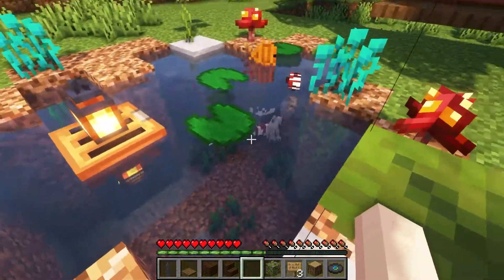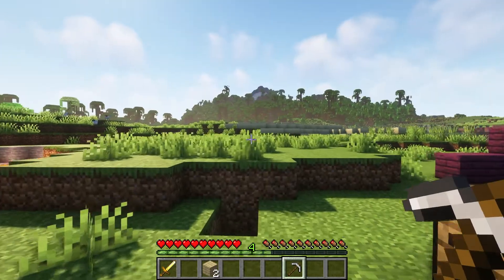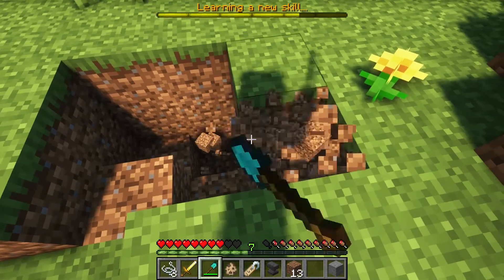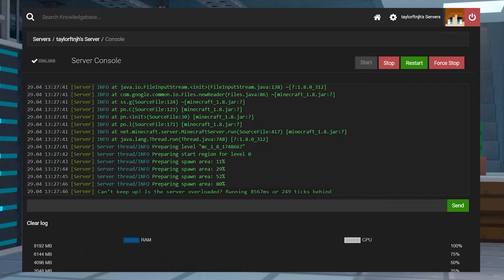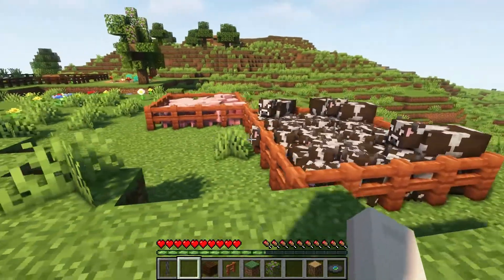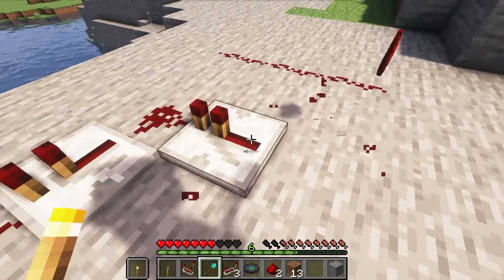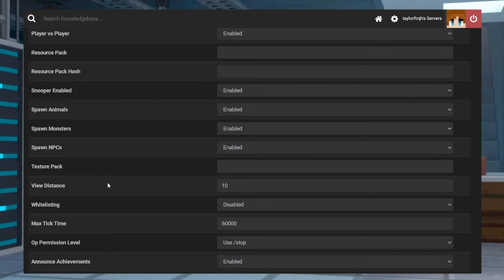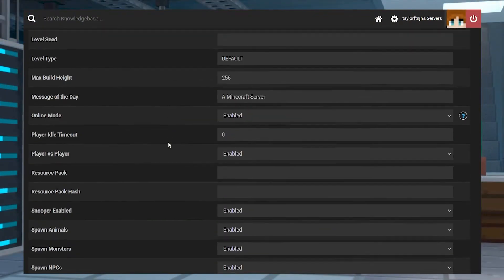How to Fix the "Server Can't Keep Up" Error in Minecraft (Guide)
Is your Minecraft server lagging or crashing? The "Server Can't Keep Up" error means your TPS (Ticks Per Second) is dropping! Learn how to boost performance, reduce lag, and keep your server running smoothly with these easy fixes.

TIMESTAMPS:
0:00 – Start
0:28 – What Causes This Error?
1:08 – Understanding TPS & Server Lag
2:21 – Entity & Mob Farms Causing Lag
2:49 – Redstone Machines & Auto-Farms
3:13 – Tweaking Server Settings for Optimization
3:56 – Final Fixes & Summary

Common Fixes:
✔️ Reduce Redstone machines & auto-farms
✔️ Limit mob farms, item frames, & entities
✔️ Optimize server settings (bukkit.yml, spigot.yml, paper.yml)
✔️ Use performance-enhancing plugins
✔️ Increase server RAM if needed

💬 Still having server lag? Drop your questions in the comments!

Many people like to set up various complex systems on their Minecraft server, from automated farms and machines to modded items and blocks. However, each of these activities running can take up some of the allocated memory on the server and may have a negative impact on server performance. As an extreme example, a large world with numerous redstone machines can overload a server, and cause crashes or intolerable lag. Understanding how these overloads can happen is one of the best ways to start optimizing your server. As server hosts, we obviously want you to have the best experience possible. In this guide, we’ll show you how to resolve the ‘Server Can’t Keep Up’ error in Minecraft.

TIMESTAMPS

0:00 Start
1:13 What It Means
1:49 What May Cause It
3:26 Conclusion